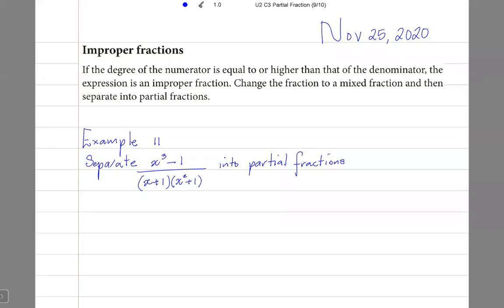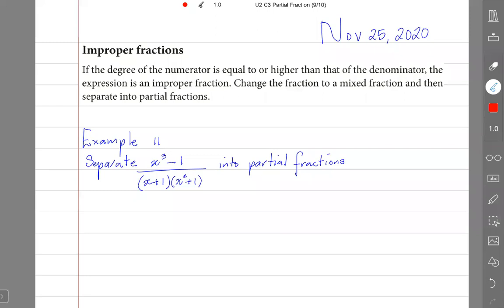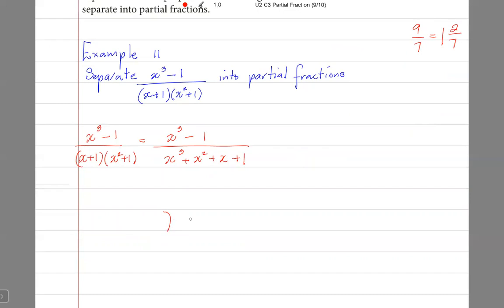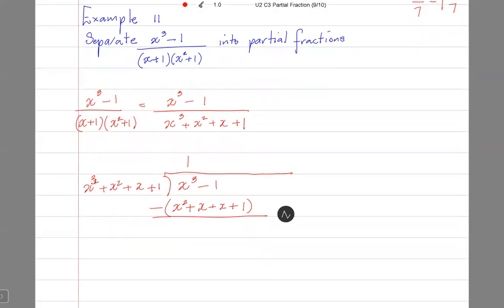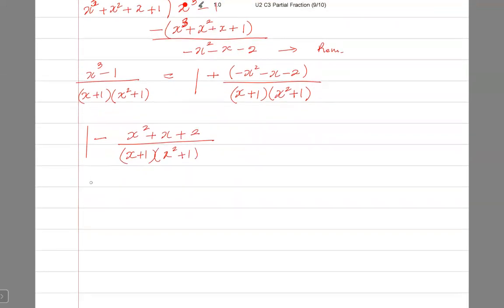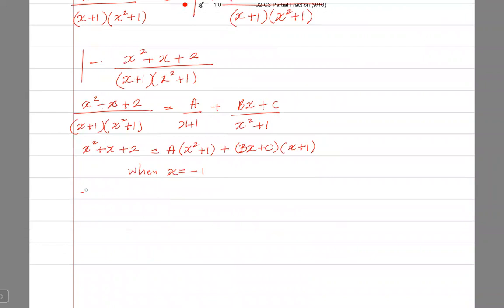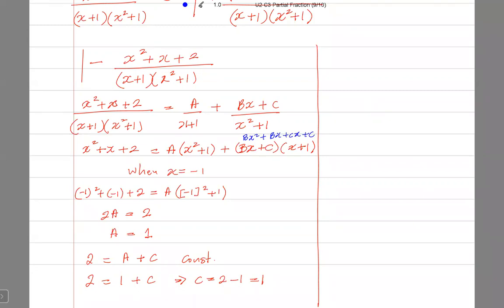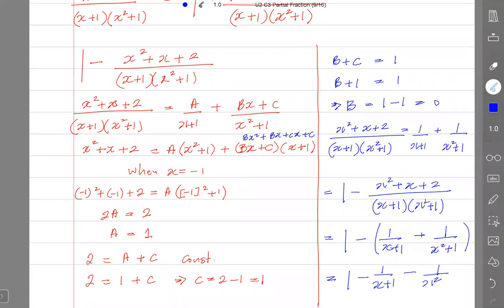Partial Fraction 10 Nov25